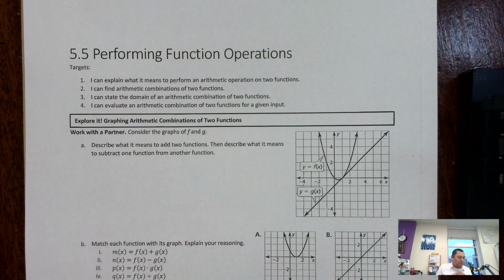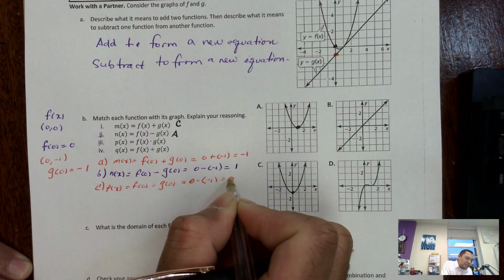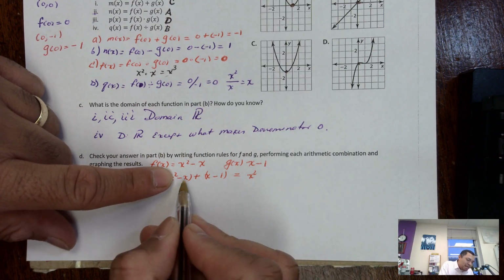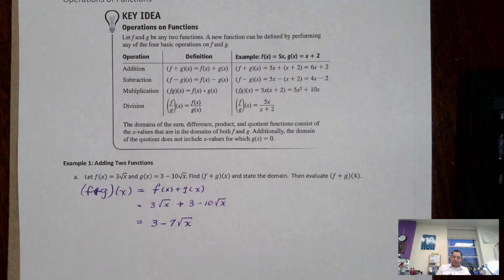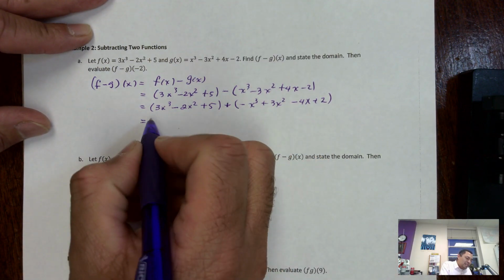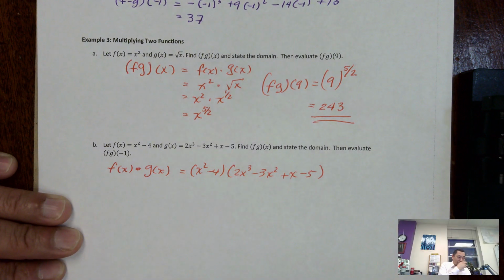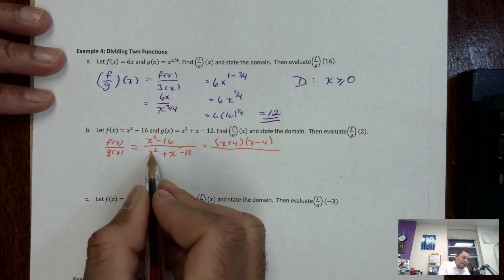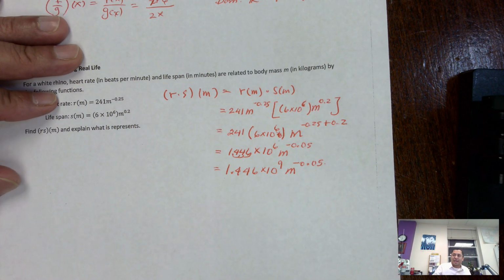Section 5-5 Performing Function Operations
Chapter 5 Section 5-5 Performing Function Operation
Algebra 2